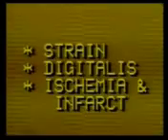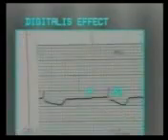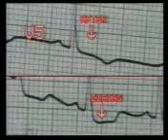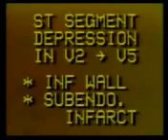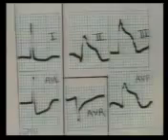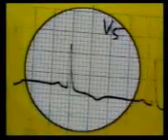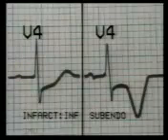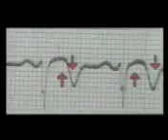Learning ECG ST Changes